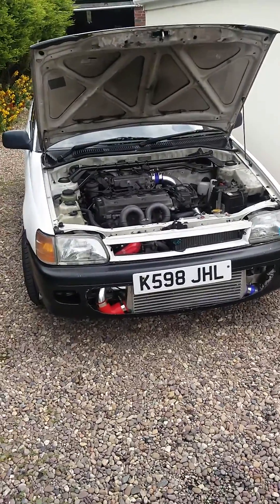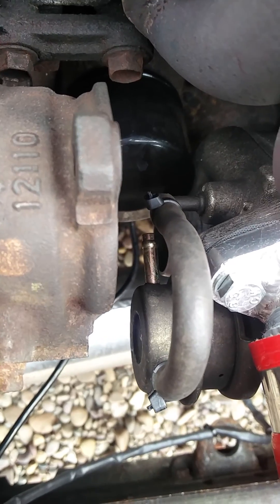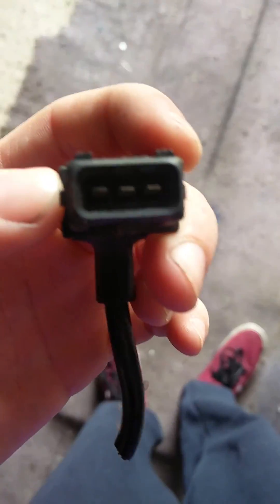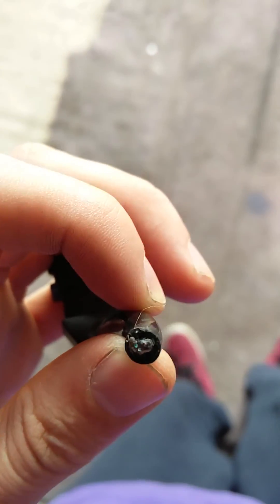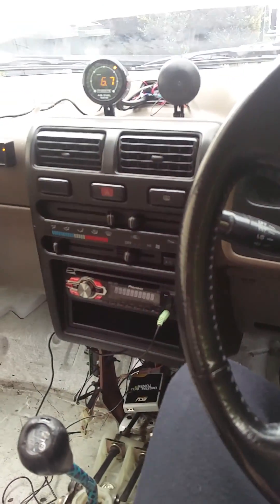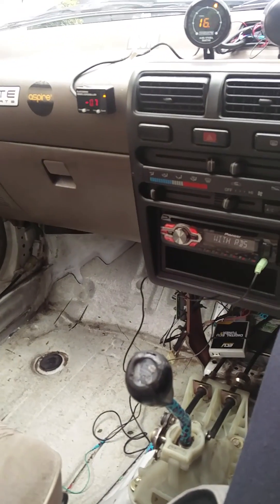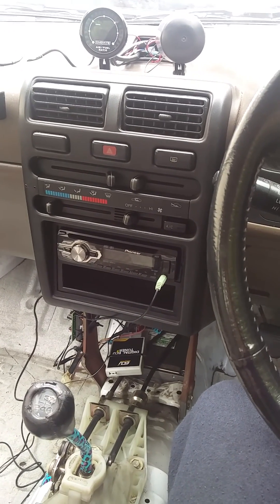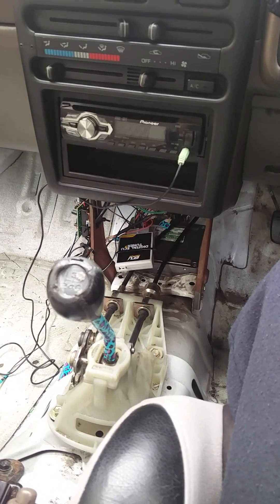How To - DIY Det / Knock monitoring - 4EFE Turbo Build Update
How to build a cheap electronic system to monitor predetonation / knock on your turbo project.